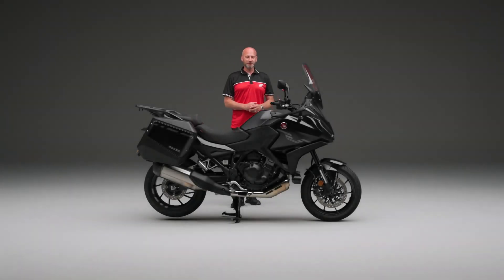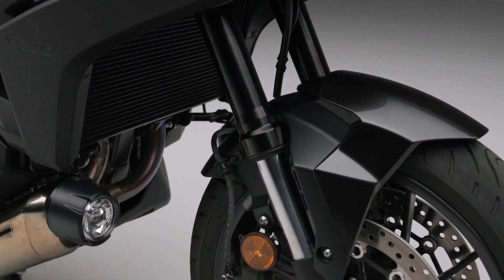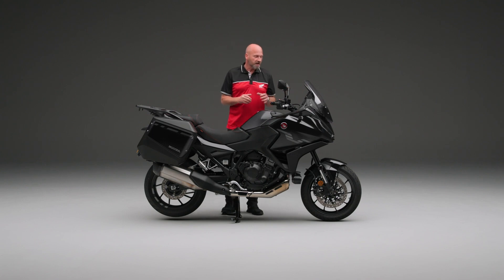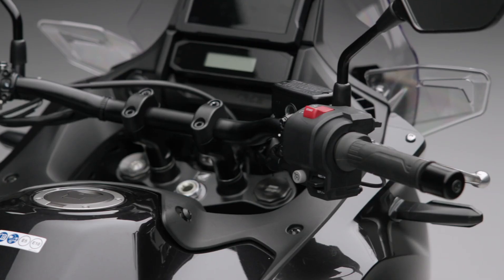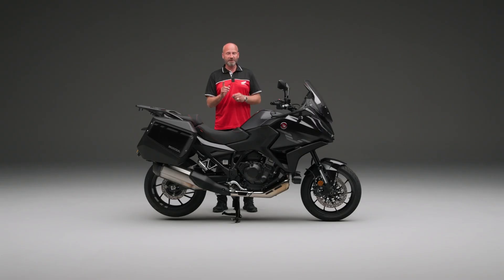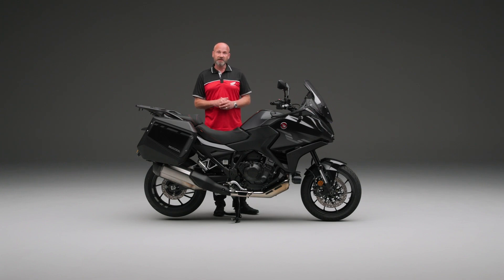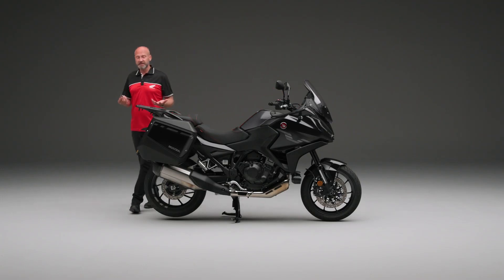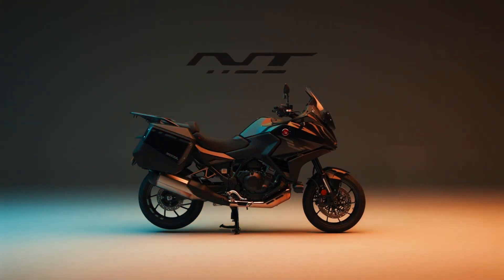Honda NT1100 walkaround | Wheel Hunter | 2023 Honda Motorcycle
Join us as we talk you through the fantastic NT1100
We described the DCT version of the Honda NT1100 as defining a new category for motorcycles, those that are “Multifunctional”. To be included in this category, the motorcycle must be suitable for all weathers, economical, comfortable, quick when you want it to be, get the job done and go home without any dramas or compromises. The 2023 Honda NT1100 takes nothing away from that solid reputation.

If someone tells you it is boring, they are wrong. It isn’t Fireblade exciting, but you’ll be 100 miles further down the road and won’t be able to hear them complaining about a sore arse and aching wrists while on tour.

Come the mountain climb, and you will dance around the hairpins while the cruisers drag their bulk.

The Voyager pack brings a few enhancements to the bike, but I would want to cherry-pick my way through the options catalogue and see if I couldn’t save a few quid.